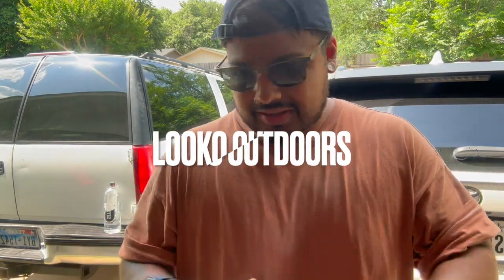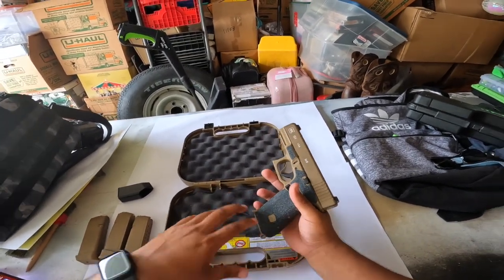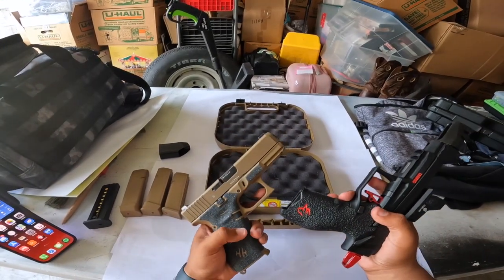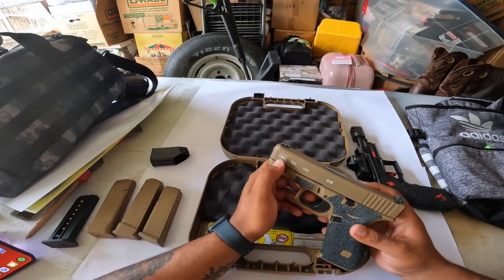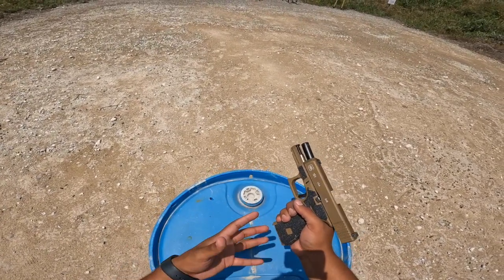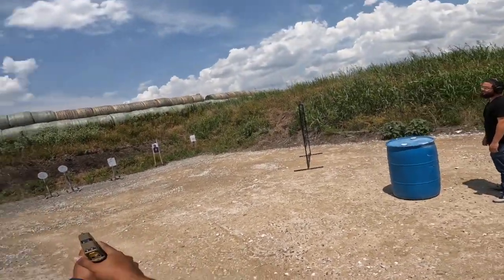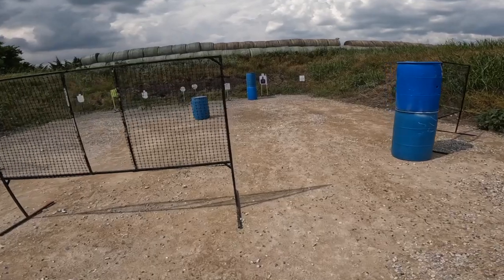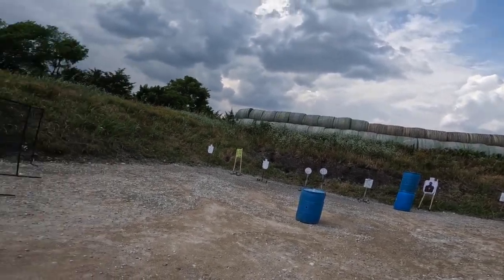GLOCK 19X MODS! (SUPER CHEAP!!!)